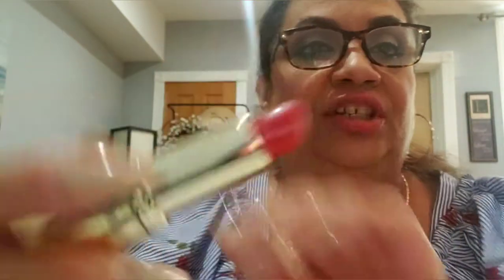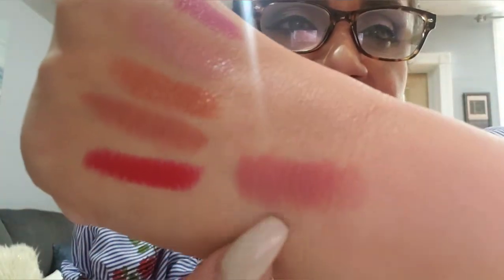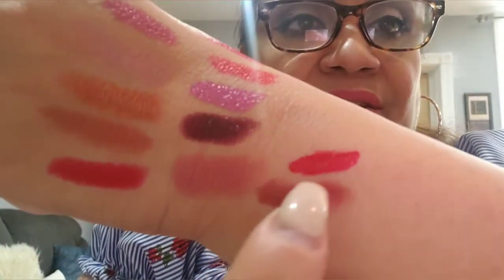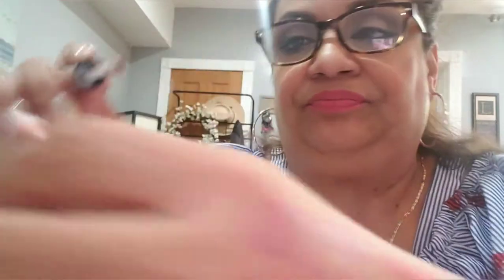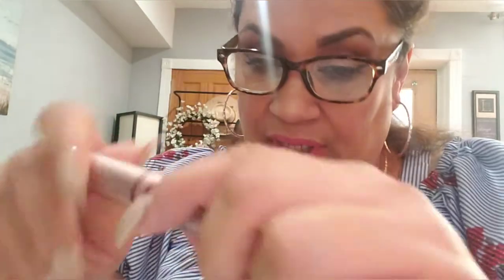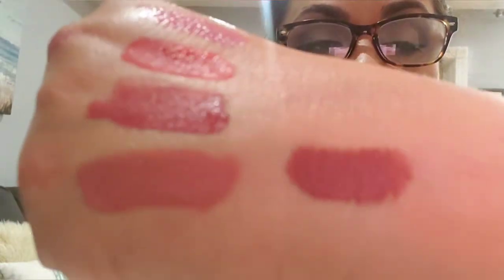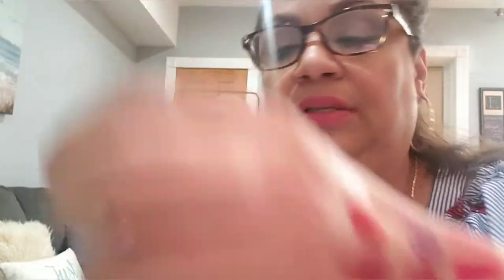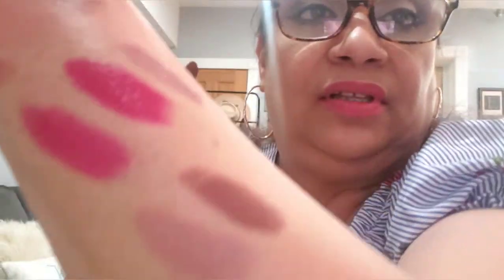My lipstick collection!!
Hi everyone today's video is going to be my lipstick collection as you can see from the title, I personally don't think I have a lot of lipsticks but you might think I do. this is a pretty long video so go head and grab a snack.